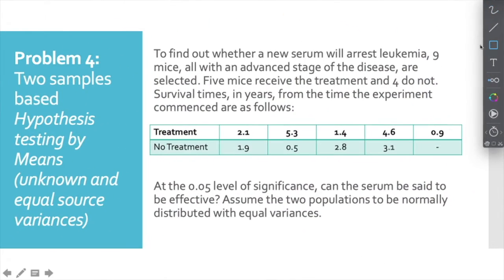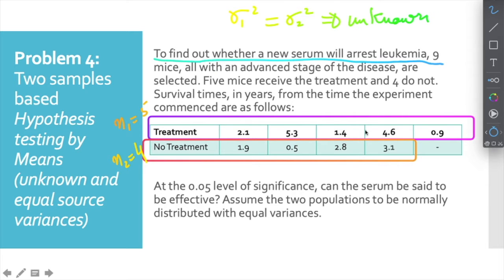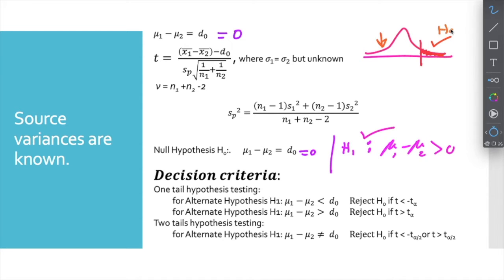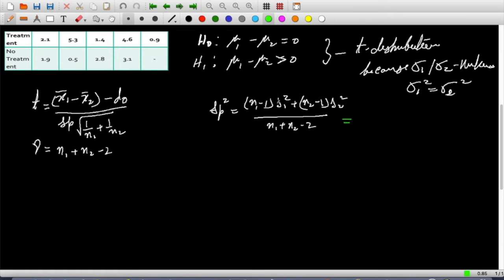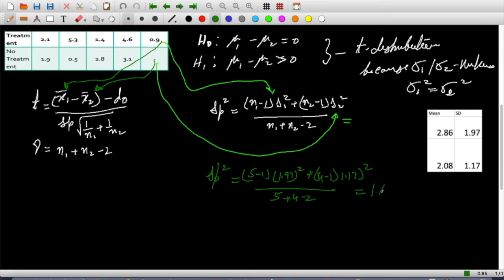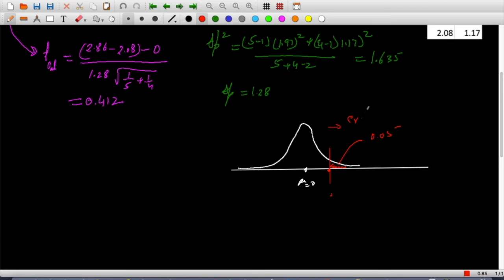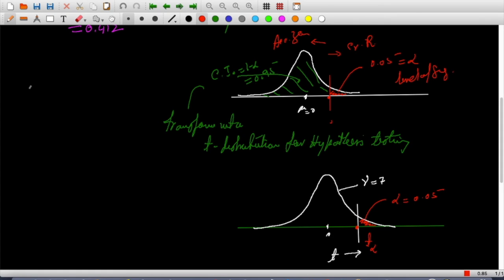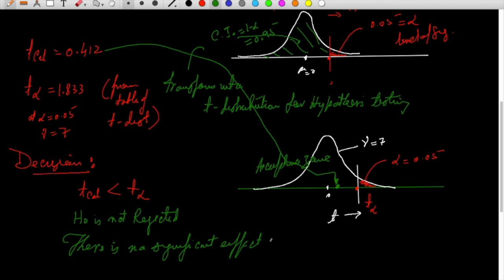Solved Example 4: Hypothesis testing by Means (Two samples having equal variances)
In this lecture, a problem is solved to show the method of hypothesis testing by means of comparing two samples that have unknown and equal source variances.

Hypothesis testing was performed based on one tail as per the alternate hypothesis given in the problem.
t- distribution (for unknown sample variances) was applied.
Null Hypothesis H0:    𝜇1− 𝜇2 = 𝑑0
Alternate Hypothesis H0:    𝜇1− 𝜇2 more than 𝑑0

Course module: Design of Experiments